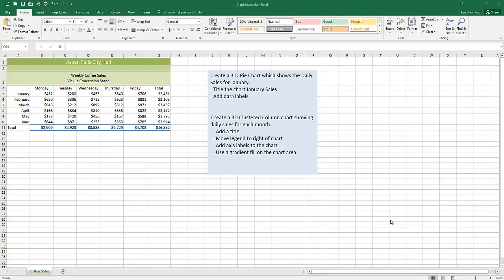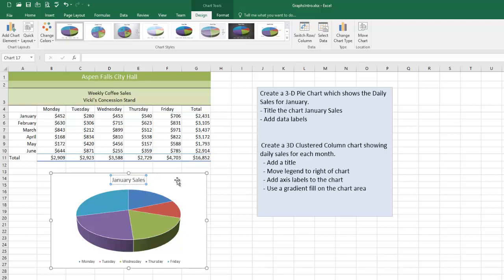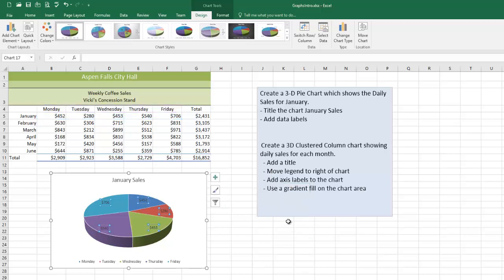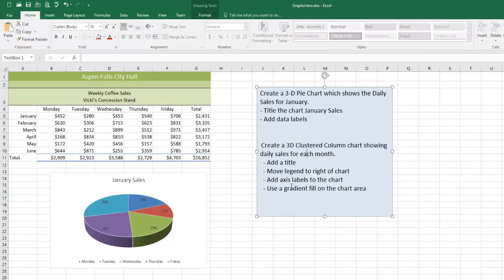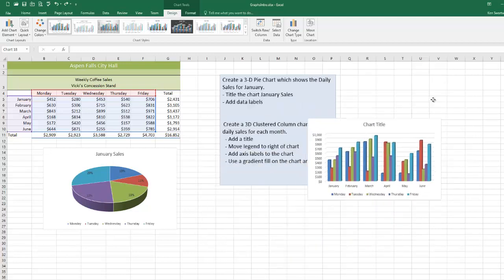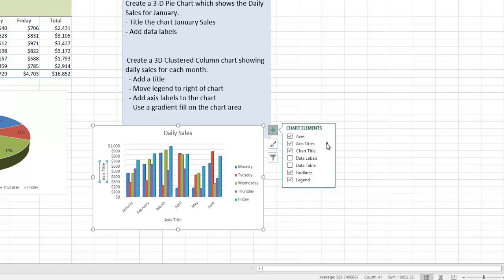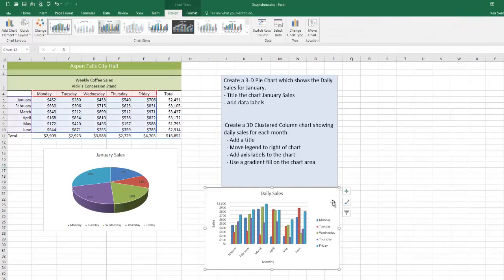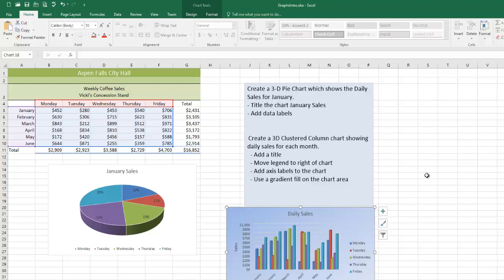Format Charts in Excel Office 365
In this video I will discuss basic formatting of charts in Office 365 / Excel 2019.